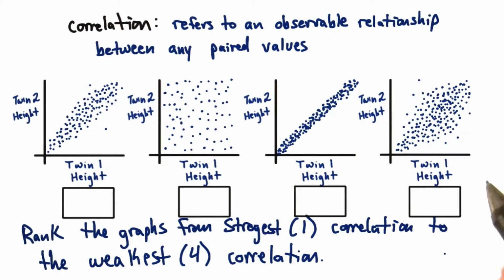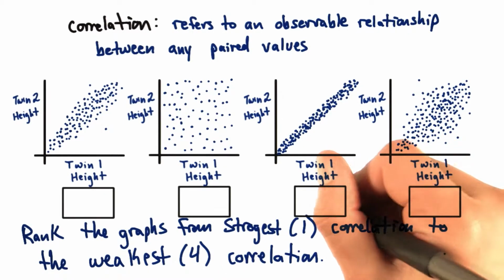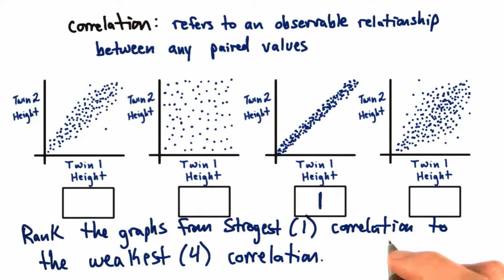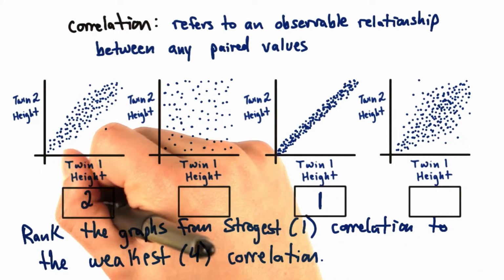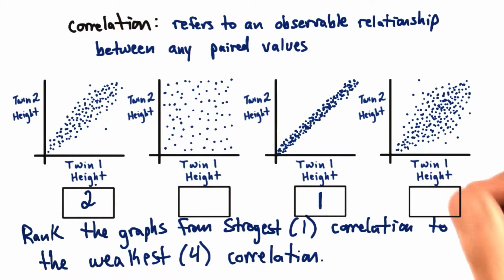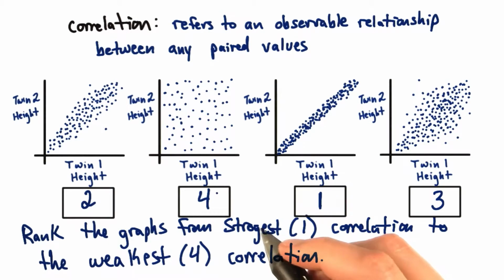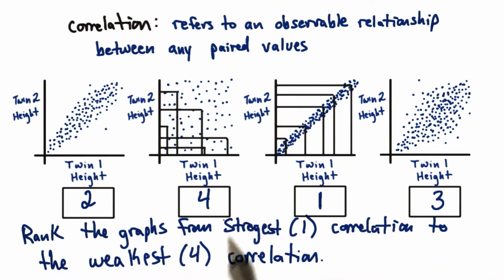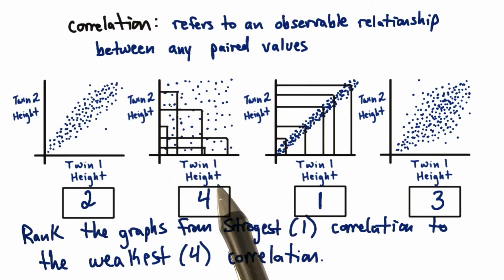Quantitative Correlation - Tales from the Genome